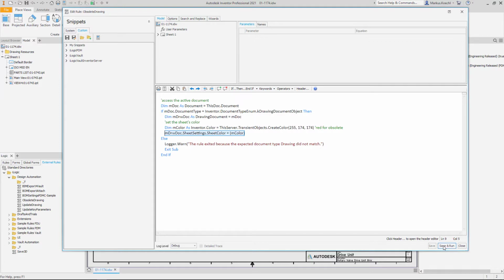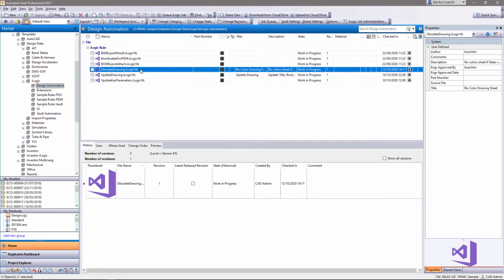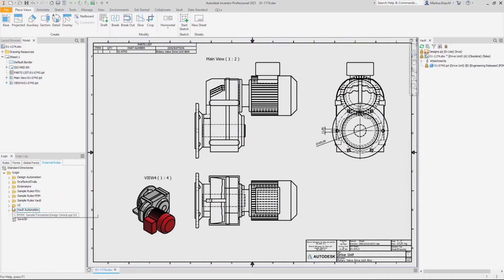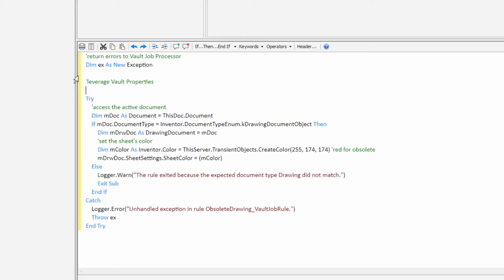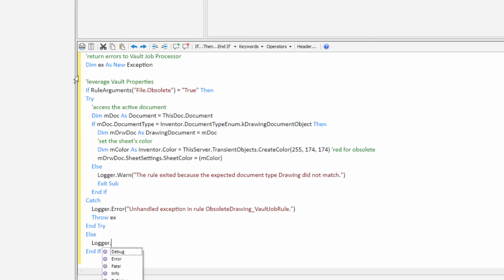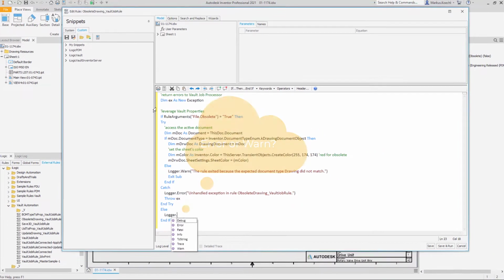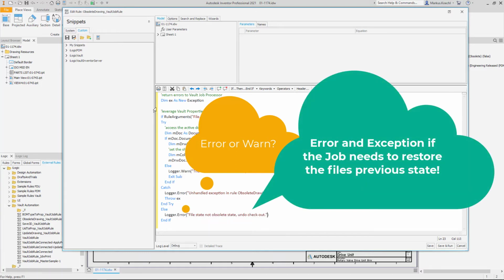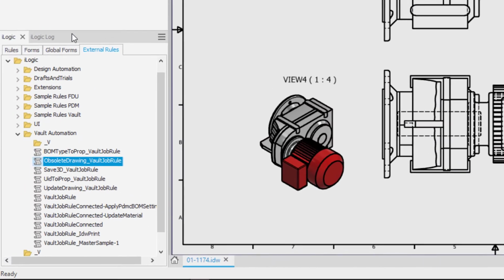Autodesk Vault - iLogic Job Processing, Writing Job Rules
Autodesk Vault Job Processor can run iLogic Rules as a job. What are the differences in writing rules for Inventor or Vault Job Processor?